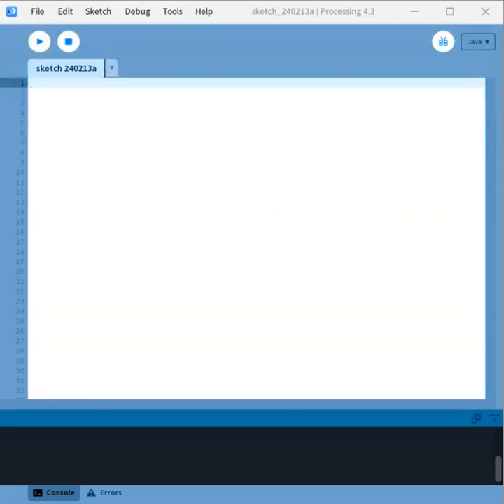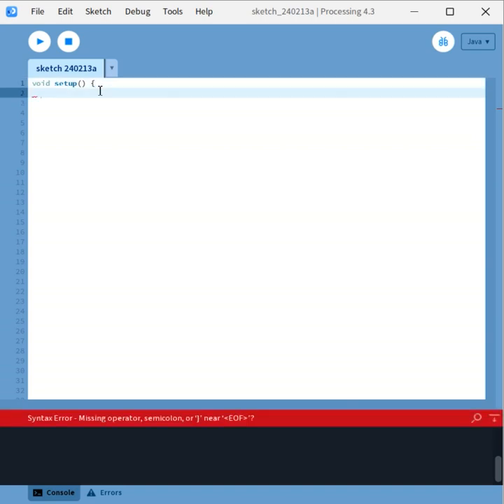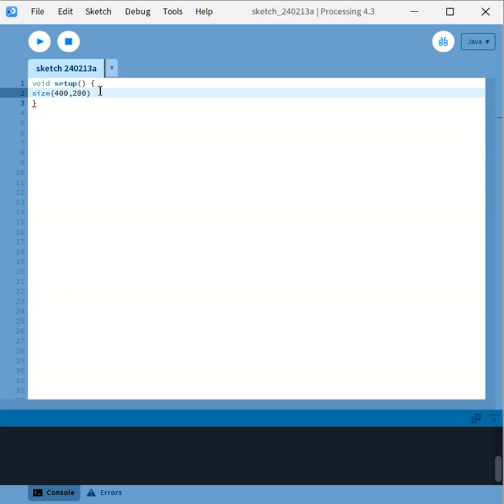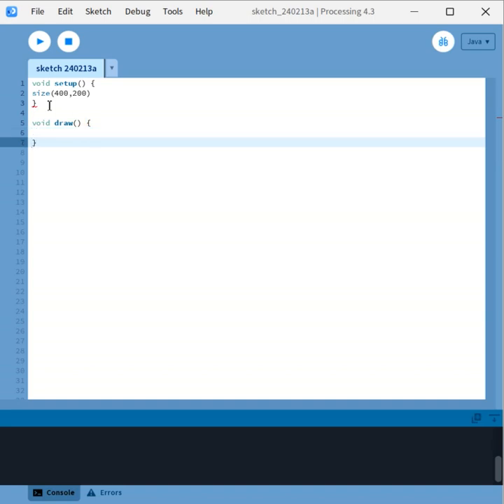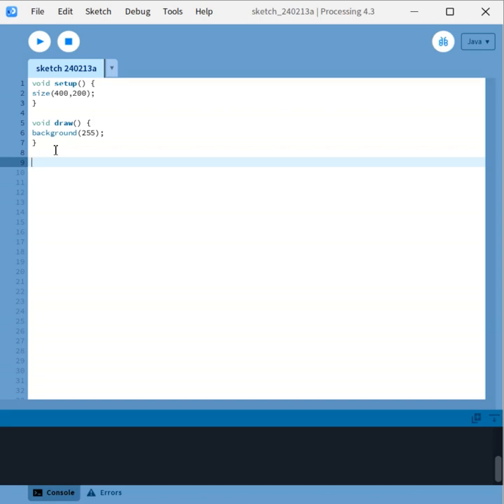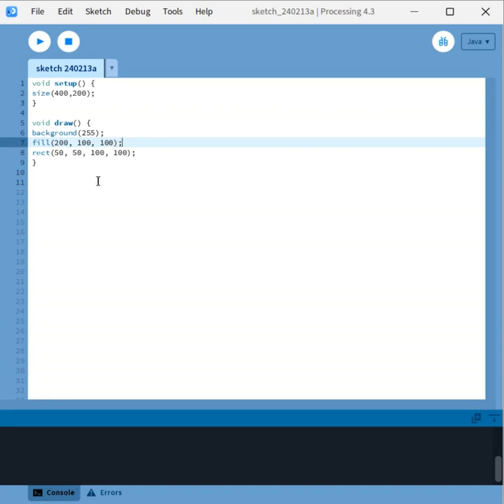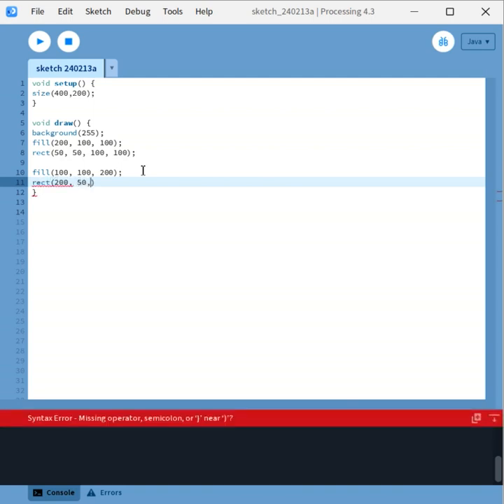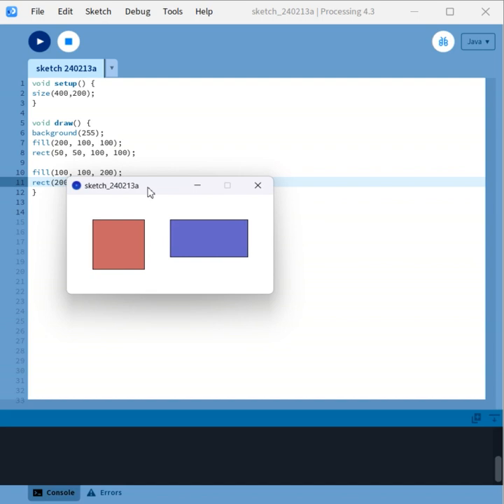Processing Tutorial - 4 ~ Draw Rectangles and Squares using Processing with Kajal Khatri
"Welcome to our creative journey in Processing! 🎨 In this tutorial, we'll explore the fascinating world of drawing rectangles and squares using Processing's powerful capabilities.

Join us as we delve into the basics of creative coding, learning how to craft captivating shapes with just a few lines of code. From perfectly symmetrical squares to dynamically-sized rectangles, we'll unlock the secrets of visual expression with Processing.

Whether you're a seasoned coder or a curious beginner, this tutorial is designed to inspire and empower you to unleash your creativity on the digital canvas. So grab your keyboard and let's embark on an exciting adventure of shape and color!

Let's dive in and discover the art of drawing rectangles and squares in Processing together! 🚀✨"

Sure, here are the steps for creating the code mentioned in the YouTube description for drawing rectangles and squares using Processing:
Step 1: Write Setup Function: In the new sketch, define the setup() function. Set the size of the canvas using the size() function.

Step 2: Write Draw Function: Define the draw() function. This function will be called repeatedly to draw shapes on the canvas.

Step 3: Draw a Square: Use the fill() function to set the fill color, then use the rect() function to draw a square. Specify the position (x, y) of the top-left corner of the square and its width and height.t.

Step 4: Draw a Rectangle: Use the fill() function again to set the fill color, then use the rect() function to draw a rectangle. Specify the position (x, y) of the top-left corner of the rectangle and its width and height.

Here's a simple example code : (Code starts from '/*' and ends with '*/')

void setup() {
  size(400, 200);  // Set the size of the canvas

void draw() {
  background(255);  // Set the background color to white

  // Draw a square
  fill(200, 100, 100);  // Set fill color to red
  rect(50, 50, 100, 100);  // Draw a square at position (50, 50) with a width and height of 100 pixels

  // Draw a rectangle
  fill(100, 100, 200);  // Set fill color to blue
  rect(200, 50, 150, 75);  // Draw a rectangle at position (200, 50) with a width of 150 pixels and a height of 75 pixels

And there you have it! Drawing squares and rectangles in Processing is just the beginning of your creative journey.